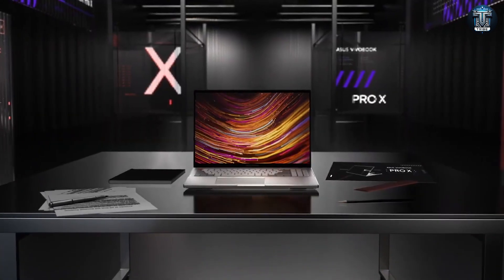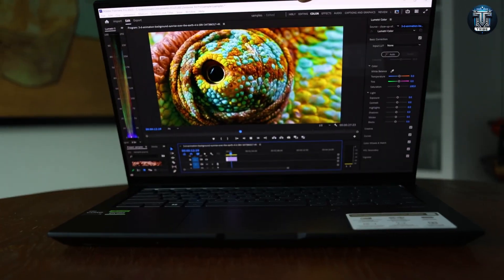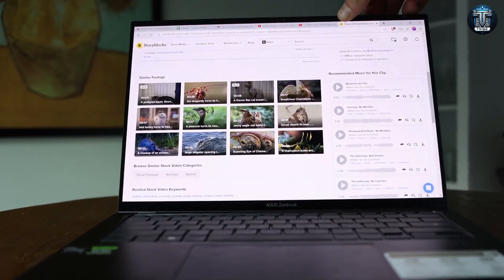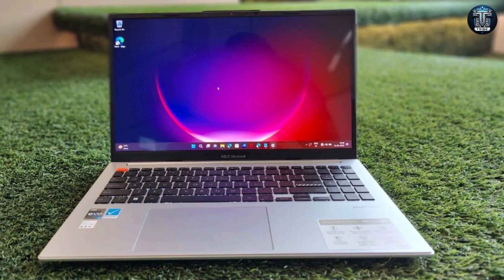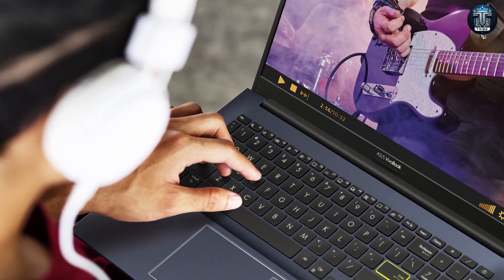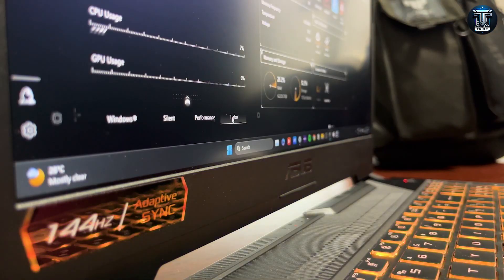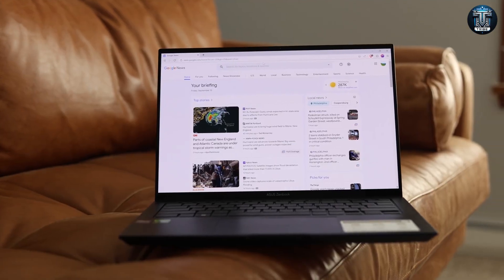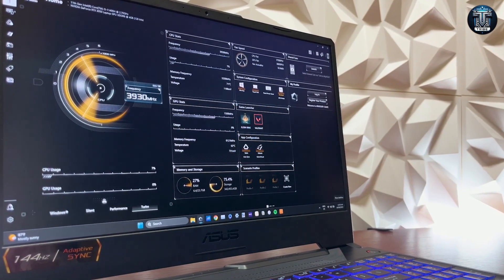ASUS 2024 Creator Laptop Q540 Review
🔥 Dive deep into the world of creativity with our in-depth review of the ASUS 2024 Creator Laptop Q540, the latest powerhouse designed specifically for creators, designers, and multimedia professionals. In this video, we unpack every aspect of the ASUS Creator Laptop, from its cutting-edge performance to its sleek design, making it your go-to resource for all things related to this innovative tech marvel.
Who Should Buy the ASUS Creator Laptop Q540:
Digital artists and graphic designers looking for precision and performance.
Video editors and content creators needing high processing power.
Game developers and programmers who value speed and efficiency.
Anyone who desires a blend of style, performance, and portability in a laptop.
Why the ASUS Creator Laptop Q540 Stands Out:
Performance: Get firsthand insights into the laptop's performance, with detailed benchmarks on its latest Intel Core processor and NVIDIA graphics. Perfect for video editing, 3D rendering, and gaming.
Design & Build: Explore the aesthetic and functional aspects of its design. Weighing in at just X pounds, it's both stylish and portable.
Display Quality: Discover the vibrancy and clarity of its 4K display, ideal for precise color work in photography and graphic design.
Battery Life: Learn about its long-lasting battery life, ensuring you stay productive and creative, even on the go.
Connectivity: Comprehensive overview of ports and connectivity options, enhancing your workflow efficiency.
Whether you're a seasoned professional or just starting your creative journey, our channel has everything you need to stay at the cutting edge of technology.